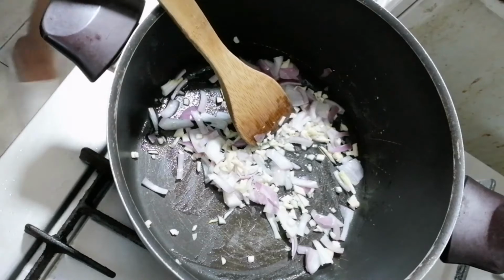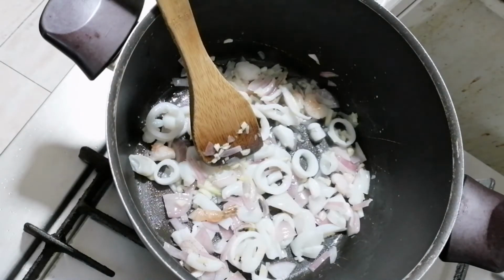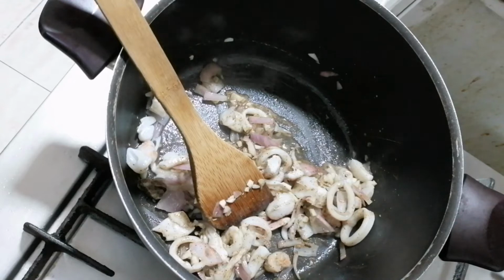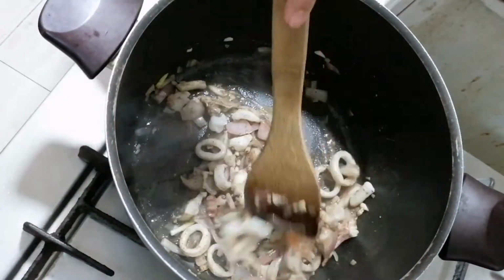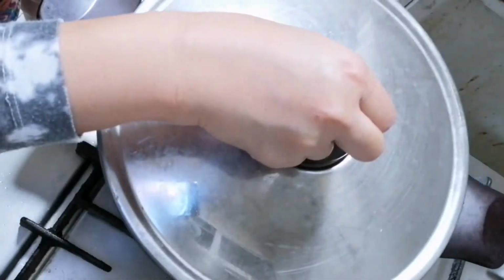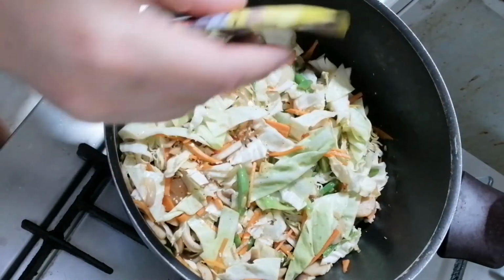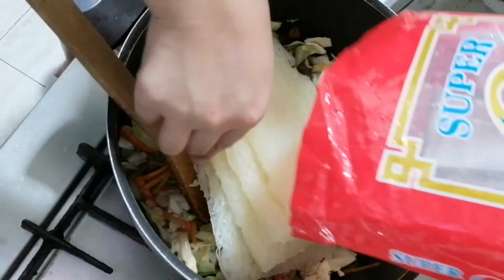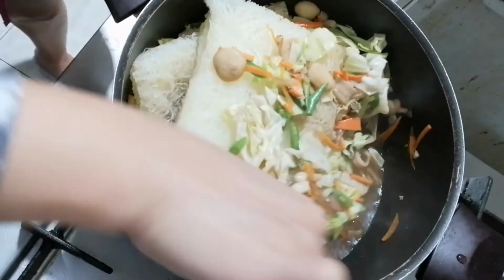HOW TO COOK PANCIT BIHON KAPAMPANGAN/MY MOM PANCIT BIHON VERSION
Pancit Bihon ang paborito at tradisyonal na handa tuwing may mga ganap at selebrasyon magaganap sa buhay NG mga Filipino, katulad NG birthday, binyag, kasal, anniversary, pasko, bagong taon at King ano anu pang mga celebrations. Ang KAPAMPANGAN version na ito ay sa akin kaalaman lamang. Di ako sanay magluto pero ganito ang akin natutunan at nasaksikan. Ang mga sangkap NG pancit bihon NG KAPAMPANGAN ay bawang, sibuyas, repolyo, carrots, beans, pancit bihon,toyo,paminta, linagyan ko ito NG sahog na fish ball at mix sea foods. Hopefully you will enjoy and like the way I cook Pancit Bihon. Salamat po